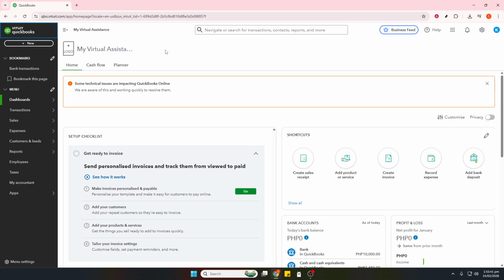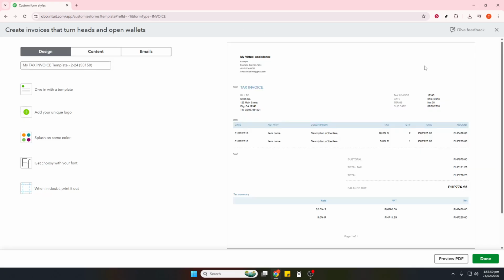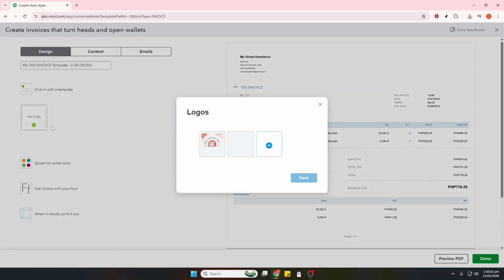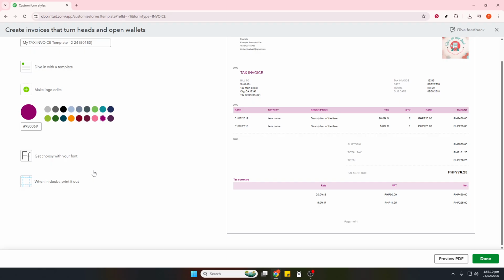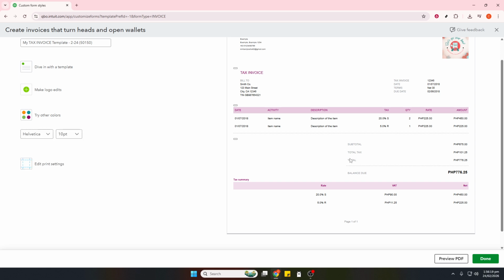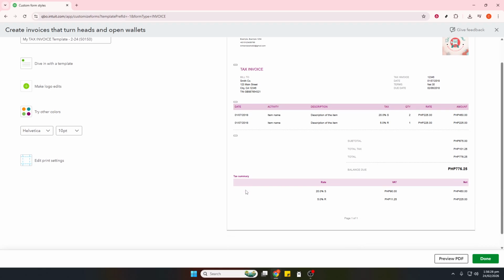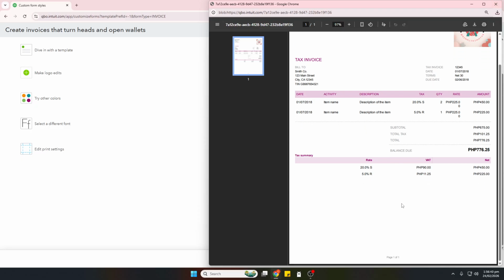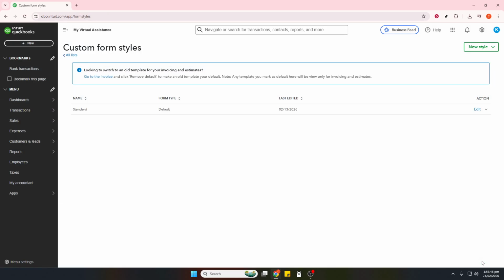How To Design Form In Quickbooks Online 2026 Step by Step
Branding That Wins! 🎨 How to Design Custom Forms in QuickBooks Online (2026)

Still using the basic "Standard" invoice? In 2026, your sales forms are a direct reflection of your brand’s professionalism. In this updated tutorial, I’m showing you how to master the New Modern Interface to design stunning invoices, estimates, and sales receipts that get you paid faster.